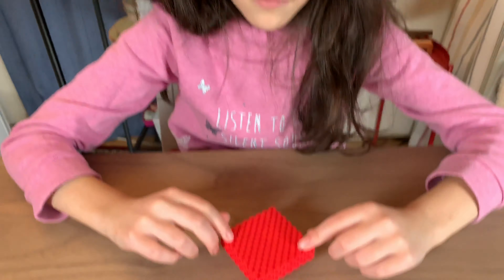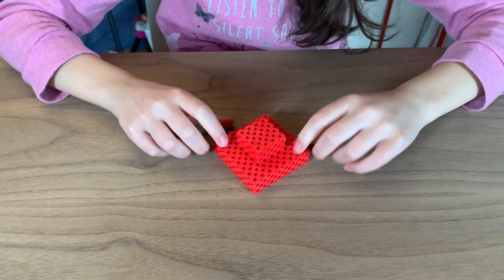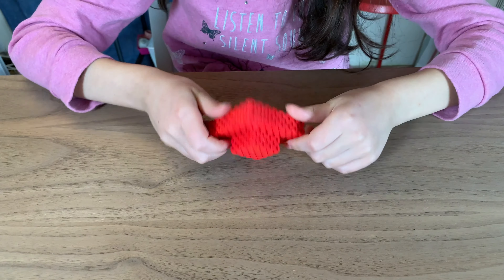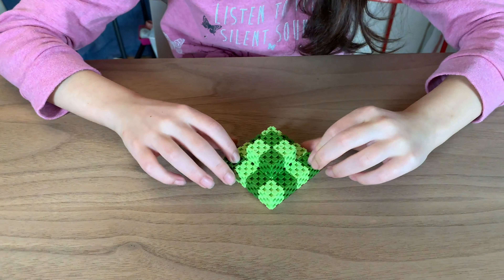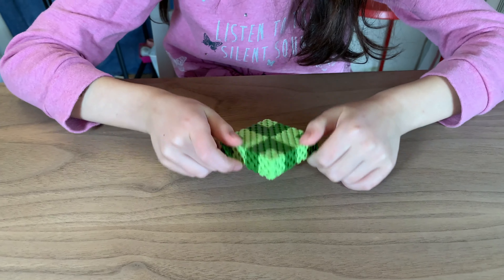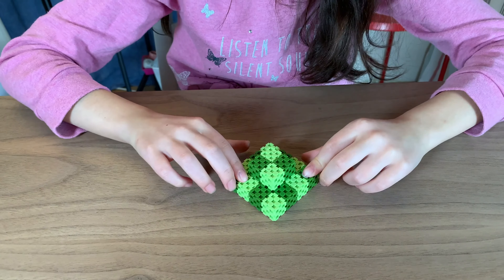Just Built My Own Fidget Cube Toy 🙈with Lini Cubes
Hey, made a little fidget cube myself.

Build your own fidget toy.